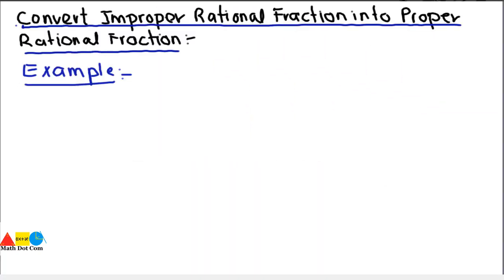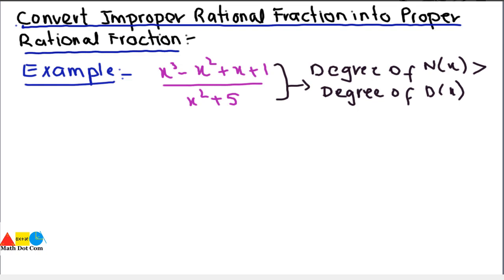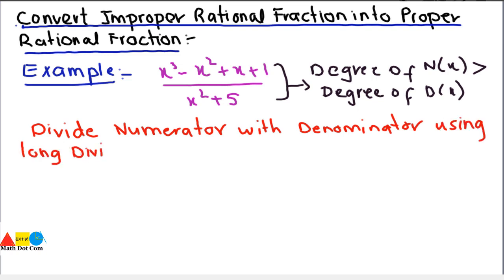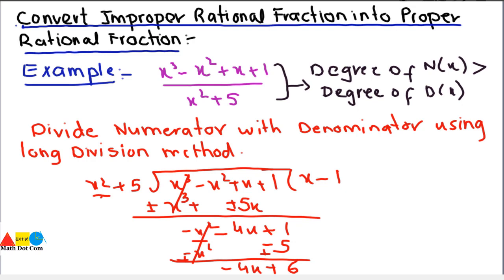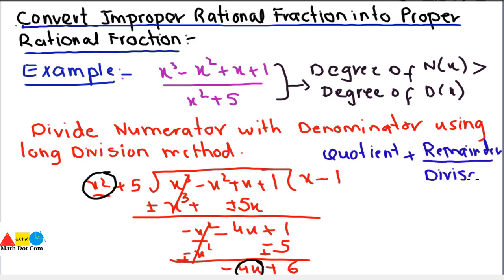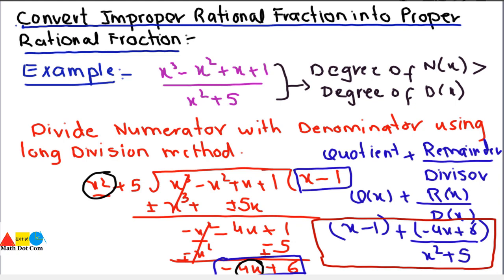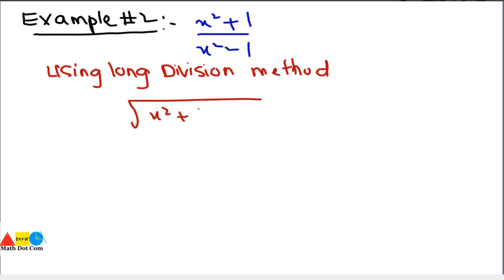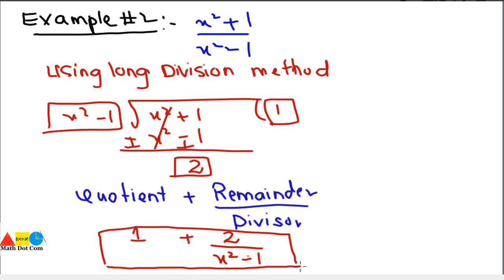Convert Improper Rational Fraction into Proper | Math Dot Com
Long division method is used to convert improper rational expression into proper rational expression.